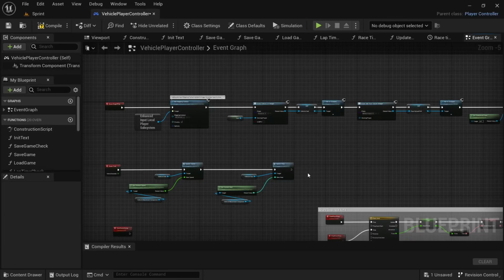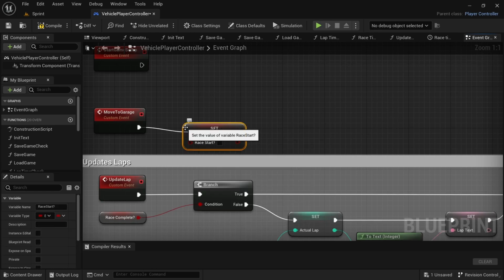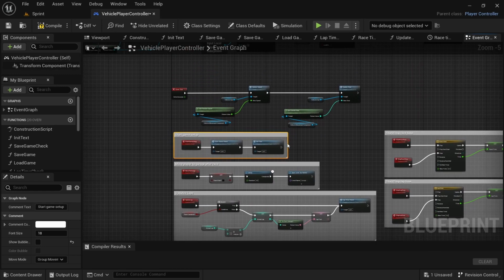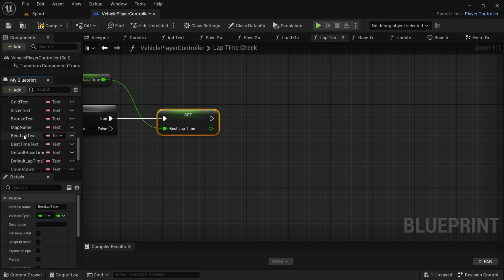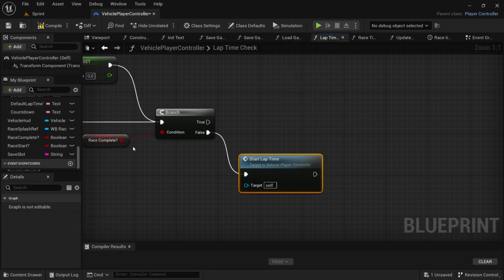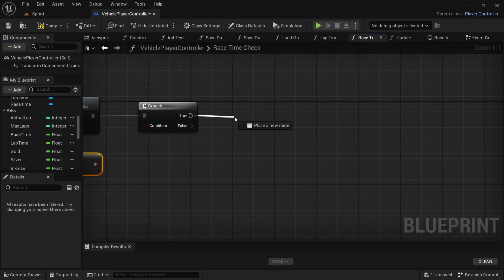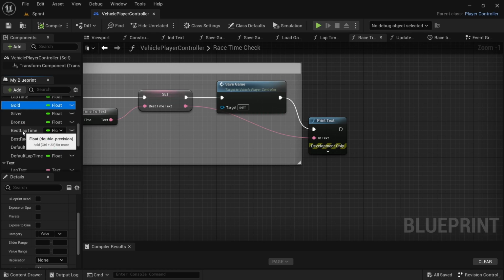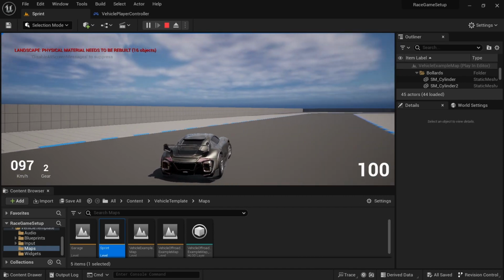Setup Lap/Race Time Check (Functions) and Move Between Levels | Unreal Engine | Racing Game Tutorial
In this video, I will be setting up the functions that check whether the player has beaten the best lap/race times and setting up code to make moving between levels smoother.